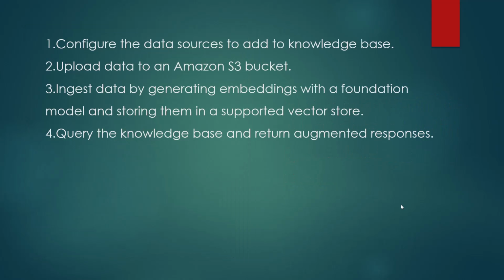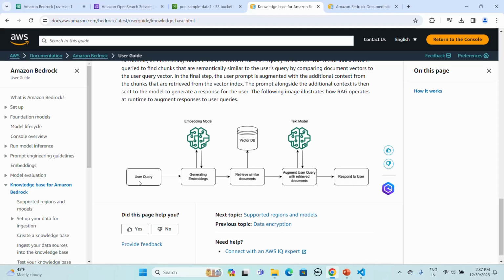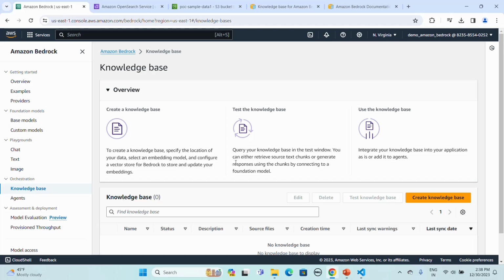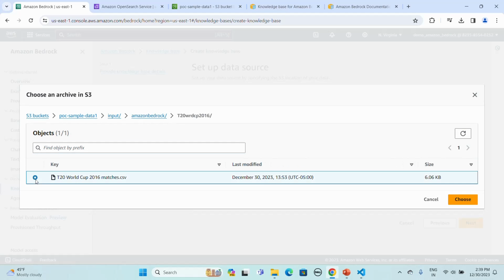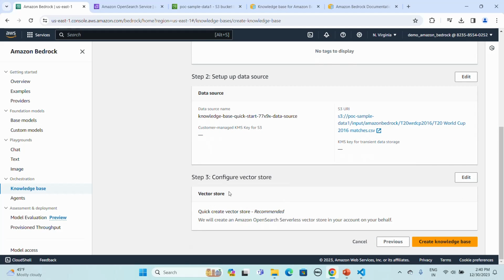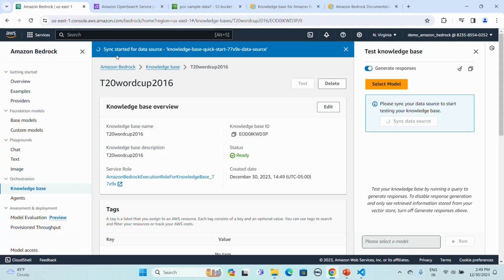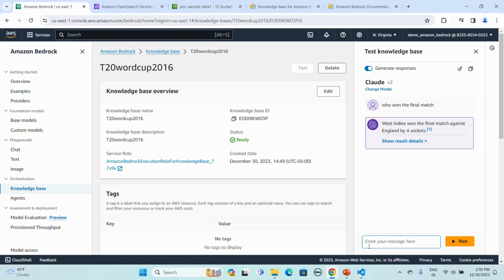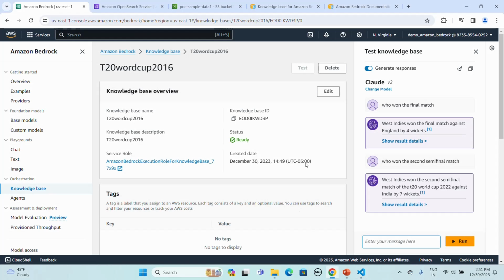Build Generative AI assistant with Amazon bedrock Knowledge base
Knowledge base for Amazon Bedrock help you take advantage of Retrieval Augmented Generation (RAG), a popular technique that involves drawing information from a data store to augment the responses generated by Large Language Models (LLMs). When you set up a knowledge base with your data sources, your application can query the knowledge base to return information to answer the query either with direct quotations from sources or with natural responses generated from the query results.

With knowledge bases, you can build applications that are enriched by the context that is received from querying a knowledge base. It enables a faster time to market by abstracting from the heavy lifting of building pipelines and providing you an out-of-the-box RAG solution to reduce the build time for your application. Adding a knowledge base also increases cost-effectiveness by removing the need to continually train your model to be able to leverage your private.